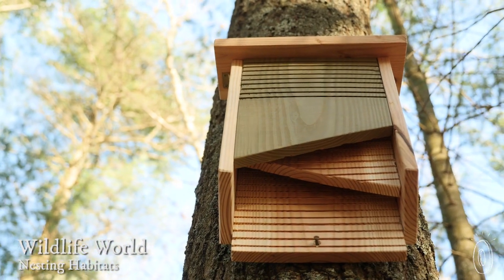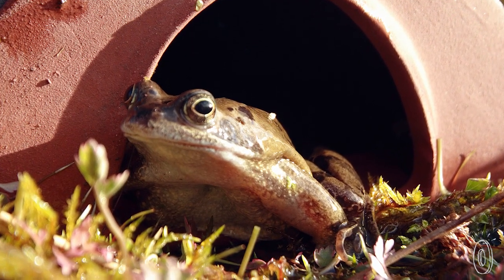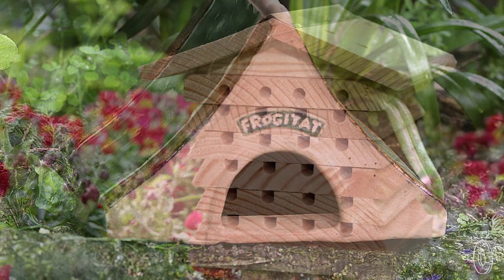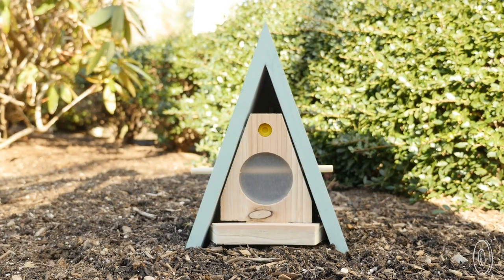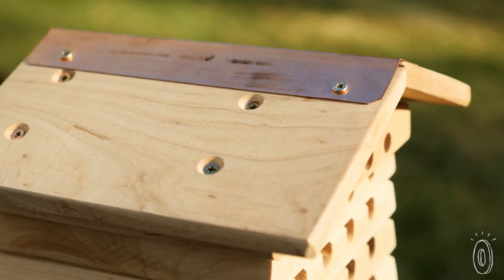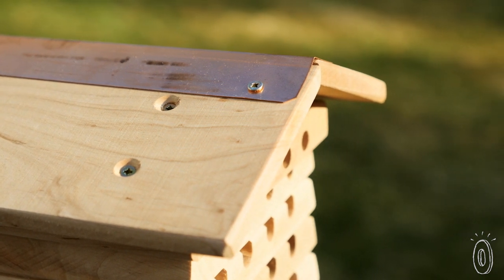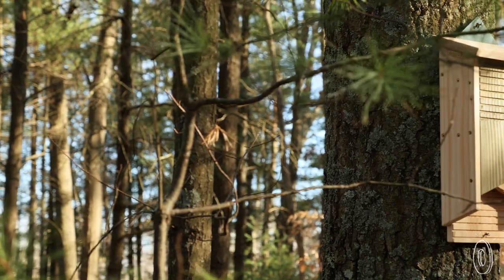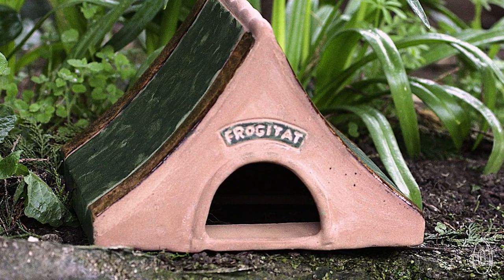Should you open an Air Bee and Bee?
Put a hotel—or two—in your yard. Attract beneficial insects and animals into your local ecology with these beautifully designed habitat houses.

The folks at Wildlife World put a lot of thought and care into their designs, testing out everything from their bat boxes to butterfly habitats on a 35-acre farm in the UK. Each one is sustainably built, with timber that’s FSC certified and sourced from well-managed forests and other elements (like plastic or metal) that’s recycled.

Each little habitat doesn’t just look adorable, it also suits the needs of its guests while helping out your surroundings. Bees and butterflies pollinate, which helps keep your garden lush; while bats and frogs ward off pests.

Besides all those benefits, these critter homes are filled with learning opportunities, too. Scientific concepts like “pollination” and “the food chain” are way less abstract when you can see them come to life and point them out in nature . . . better yet, in your own yard.